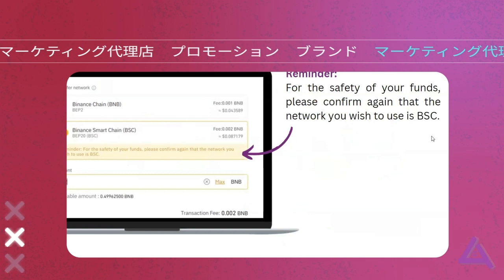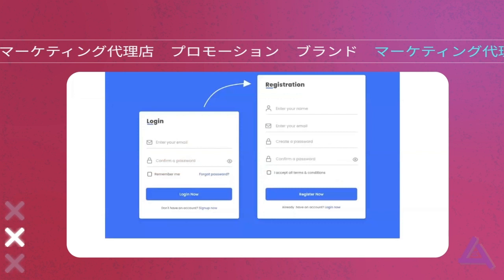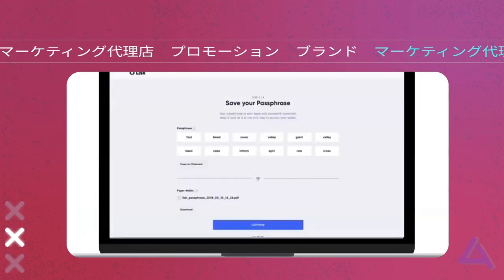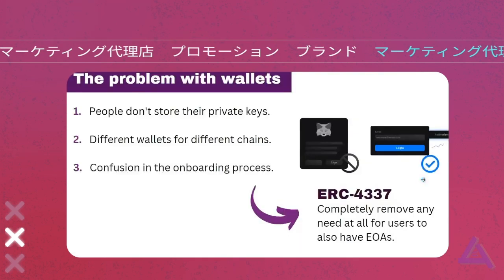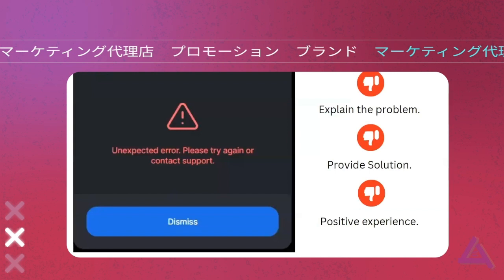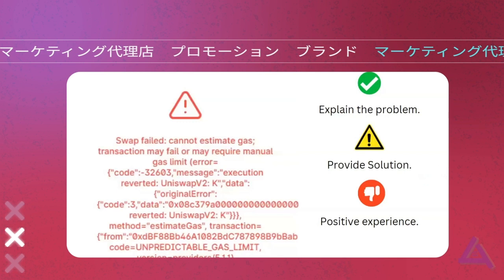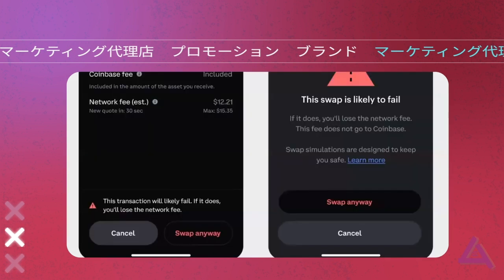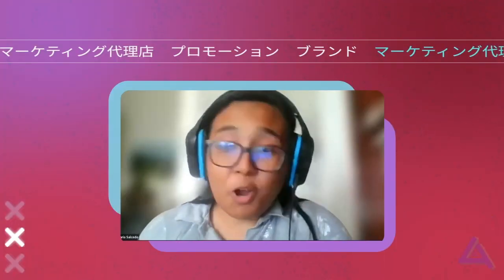Web 3 UX/UI Design w/ Maria Salcedo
Maria Salcedo is the founder of Nh4utilus Agencia Creativa and today we sit down to talk through the pitfalls of the design when it comes to Web 3.0, the importance of design for your brand.

In order to learn more or get in touch with Maria Salcedo check out those pages: